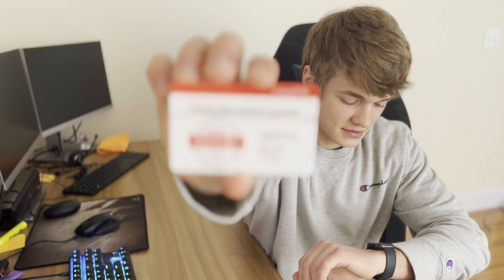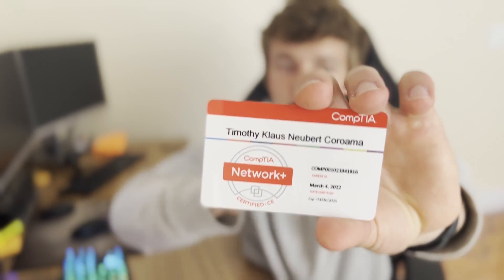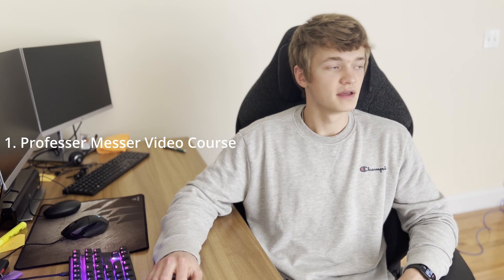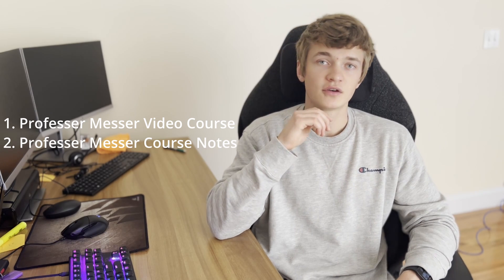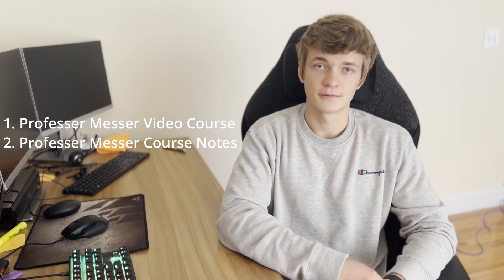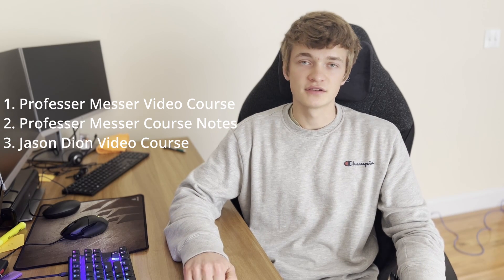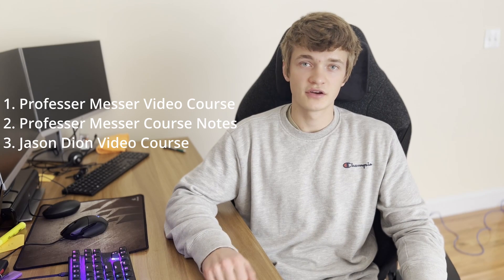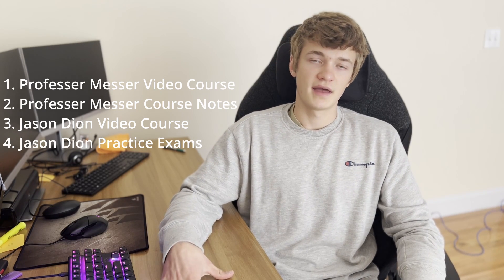How to EASILY PASS NETWORK+ Certification Exam in LESS than 5 WEEKS, Study Resources and TIPS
Comment video ideas you would like to see next and I just might do them!